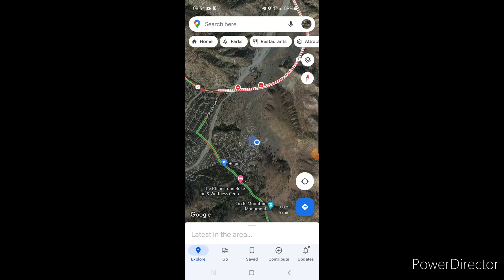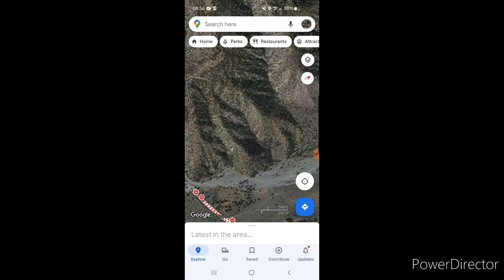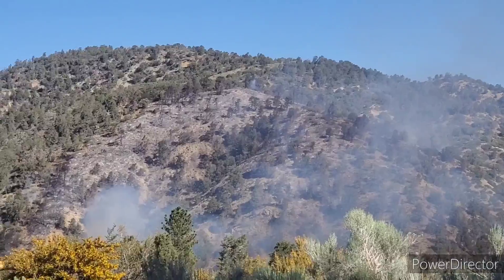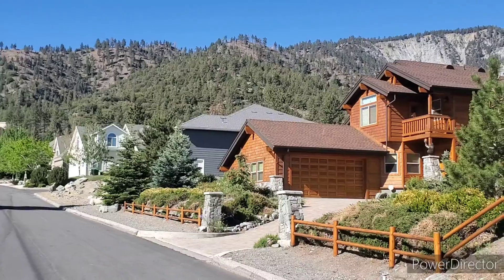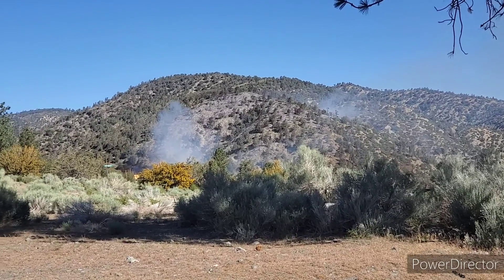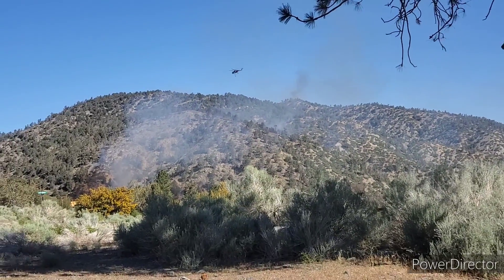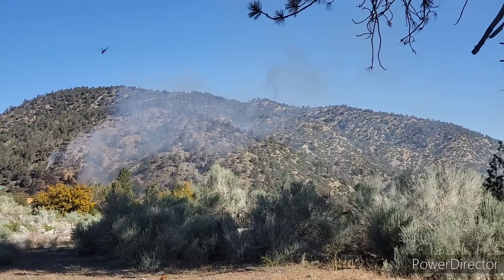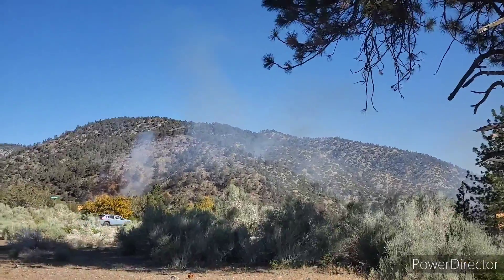Sheep Fire update, June 12th, 0900hrs.